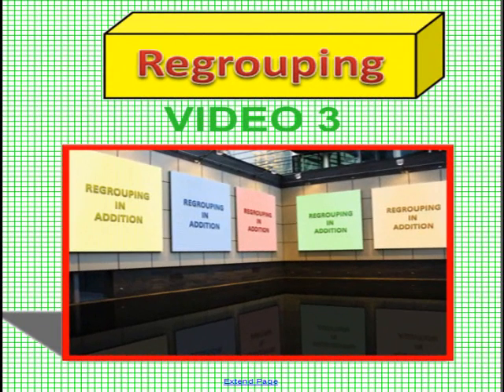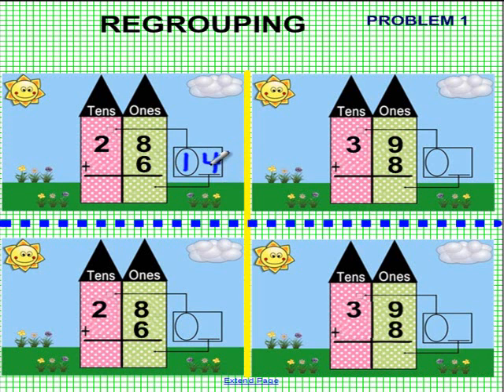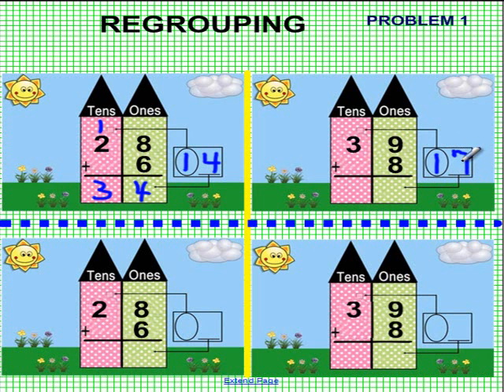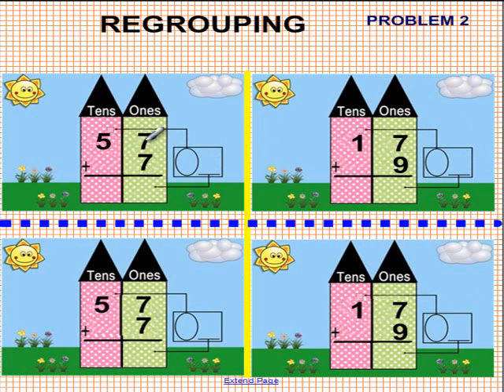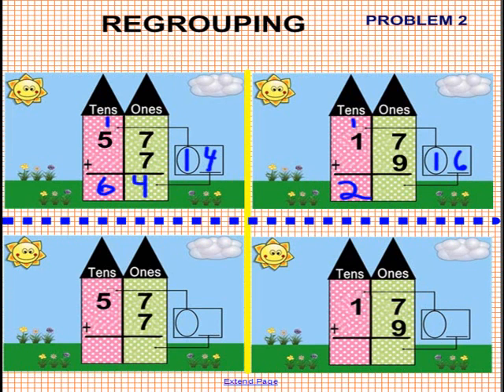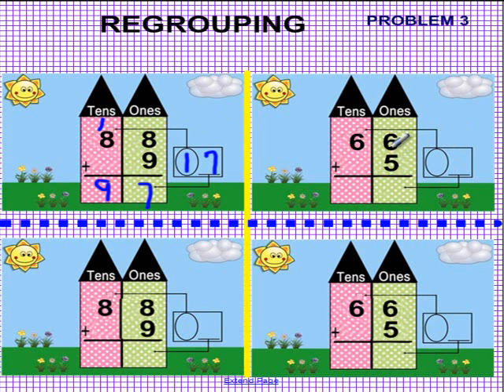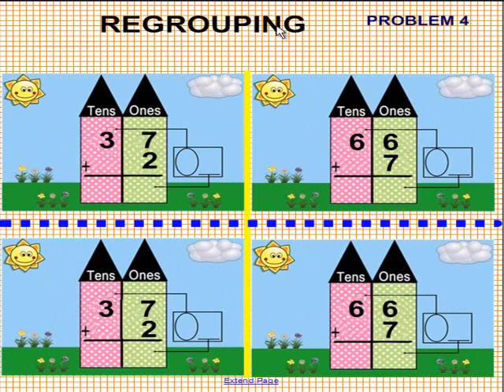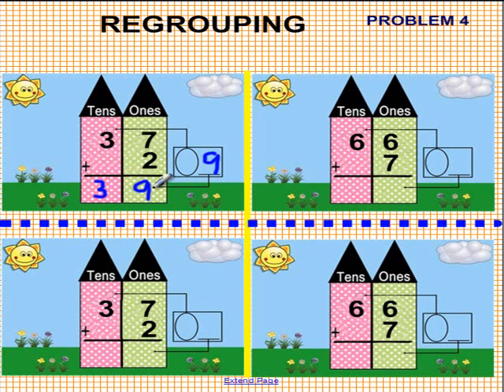Regrouping ADDITION VIDEO 3 D22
Description Using examples from Video 2

1. Type in teched-resources.org or click on the link above.
2. This website is free and pay-forward.  It is complementary to support education around the world.
3. You are on the main page of many lessons for all grades and subjects.
4. The Yellow Button (Blending Technology in classroom) will allow you to explore many new and wonderful lessons.
5. Toddler Lessons for 1 year and pre-School.
6. Kindergarten and 1st grade.
7. Facilitator many lessons.
8. Teacher’s Tool Box many lessons.